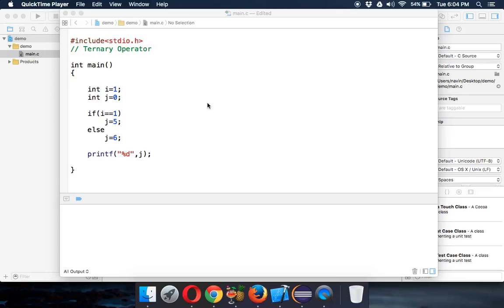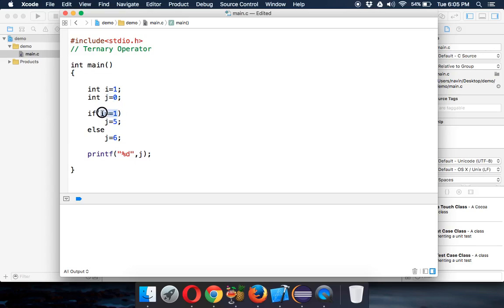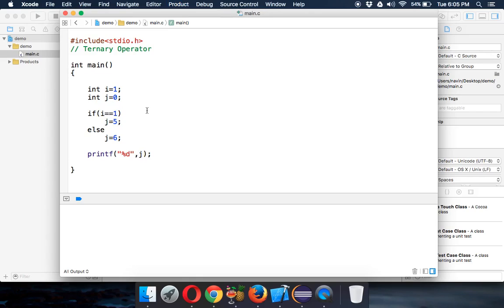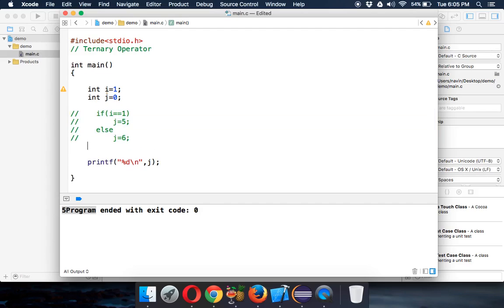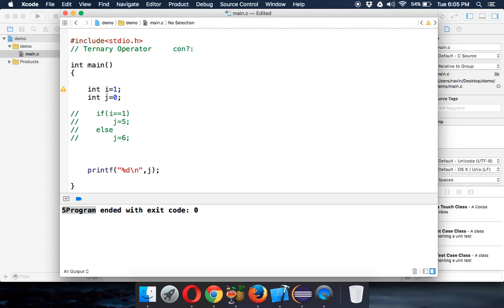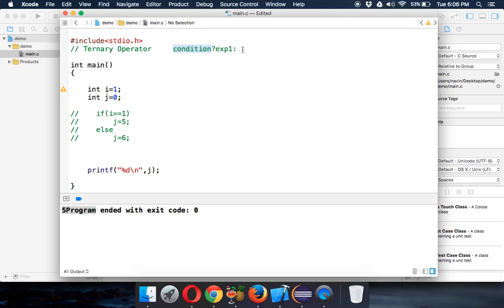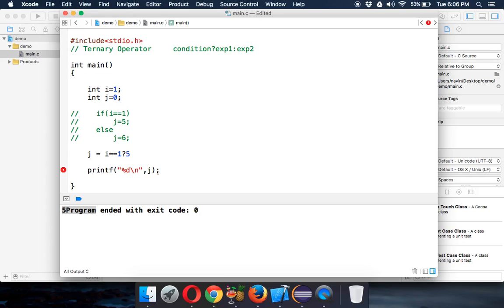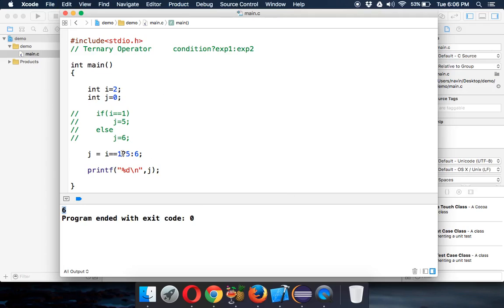C Programming Tutorial 19 Ternary Operator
A ternary operator is some operation operating on 3 inputs. It's a shortcut for an if-else statement, and is also known as a conditional operator.